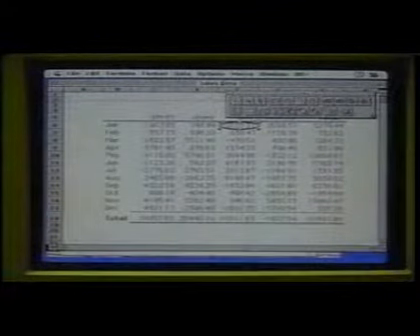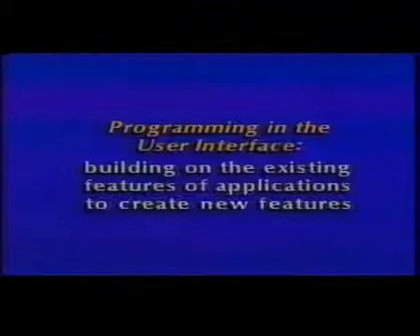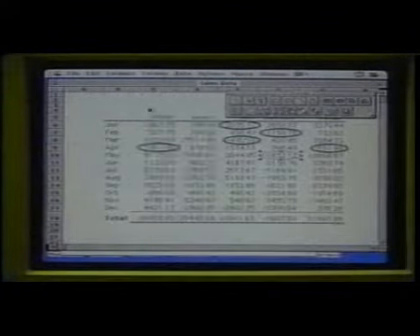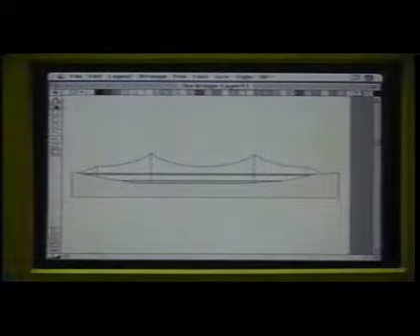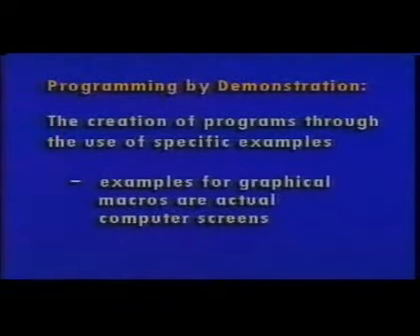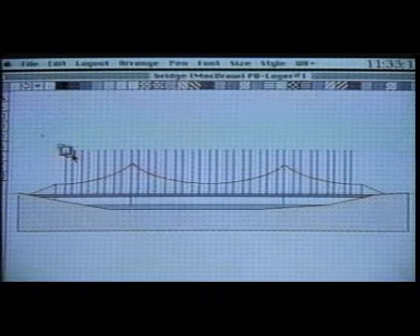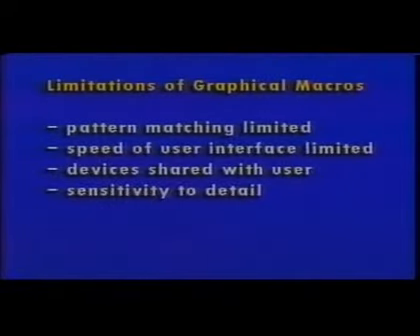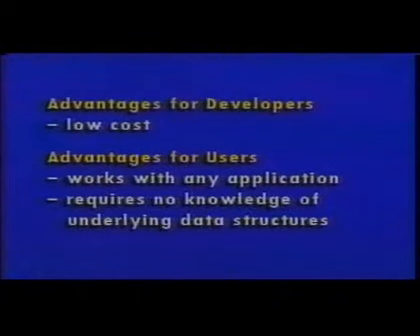Graphical macros: a technique for customizing any application using pixel-pattern matching (1994)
Richard Potter (9:49)

Triggers is a Graphical Macro system that allows users to customize and add functionality to applications. Graphical Macros work by simulating the actions of the user and introduce the novel technique of scanning the pixel representations of the graphical user interface. The Graphical Macro technique allows Triggers to customize any application. Example customizations are shown for spreadsheet, drawing, word processing, and file management applications.